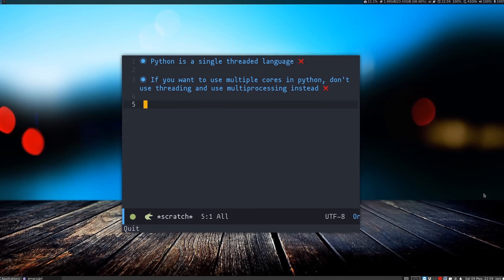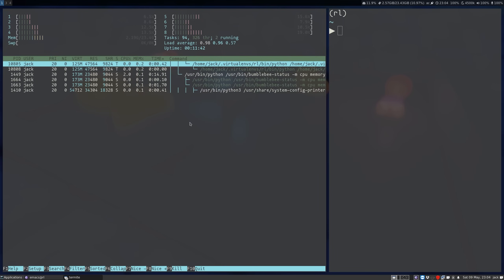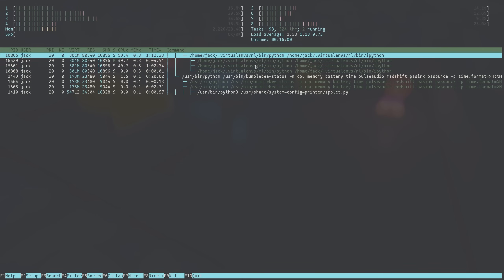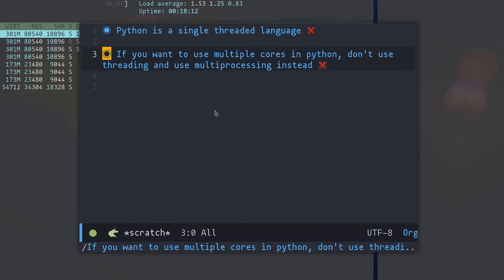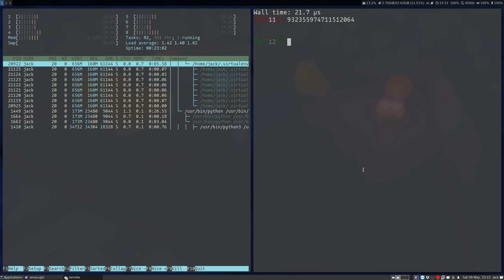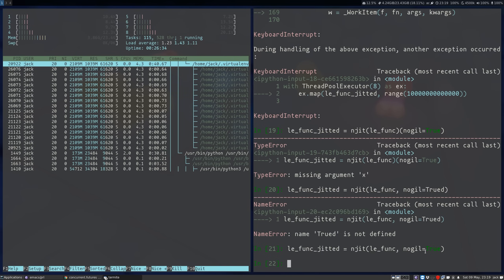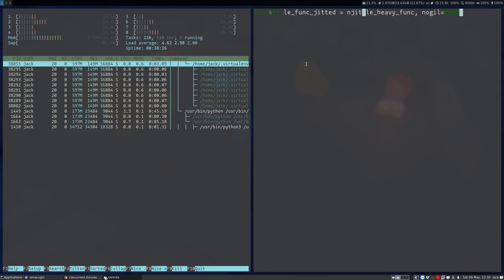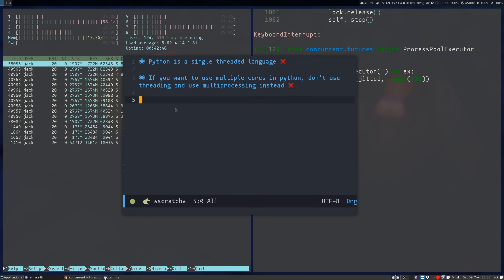Python is NOT Single Threaded (and how to bypass the GIL)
I've encountered this misconception about Python a lot: Python is single threading and to use more then one core on your CPU you must use the multiprocessing module. In this video I show that this is utterly false and that you can be very CPU efficient with Python when calling out to something like a c-extension (numba in this case). I feel this is an important nuance to understand, hence this video.